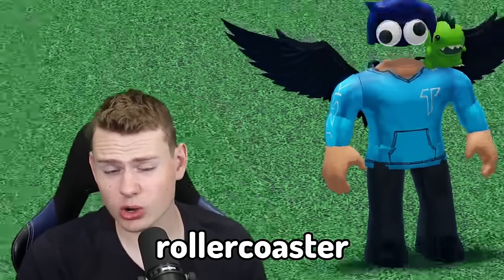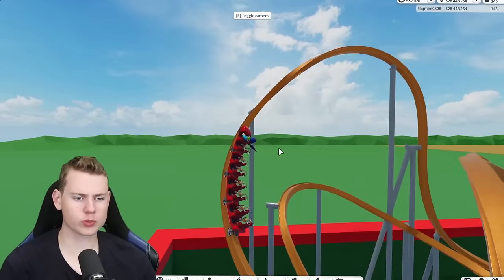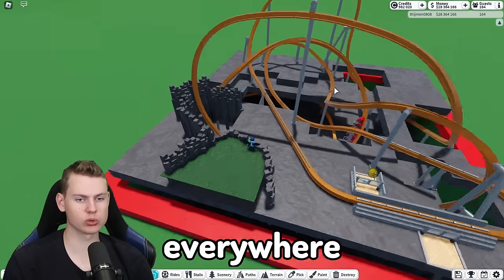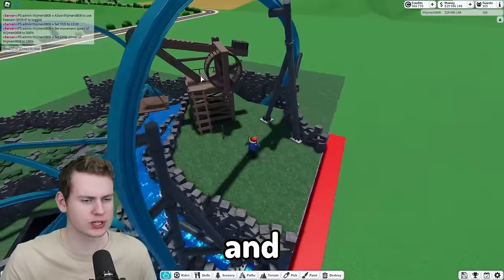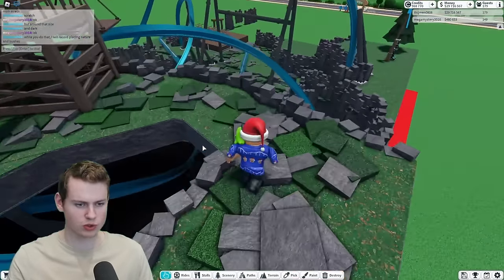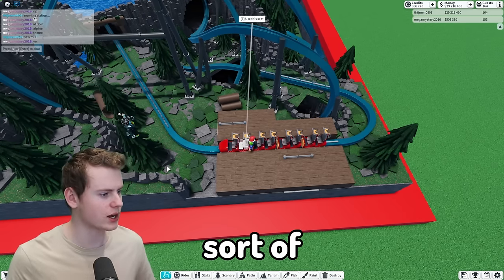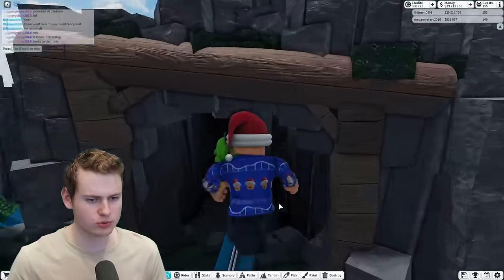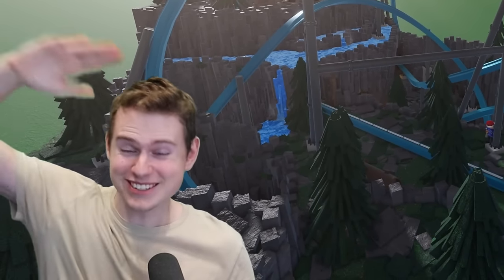Can You Build ROLLERCOASTER in a 16x16 Space in Theme Park Tycoon 2?!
Can You Build ROLLERCOASTER in a 16x16 Space in Theme Park Tycoon 2?! Lets find out!

Gooodbyeee!